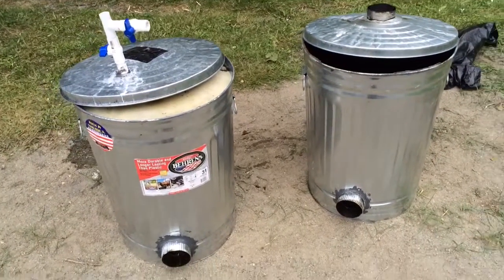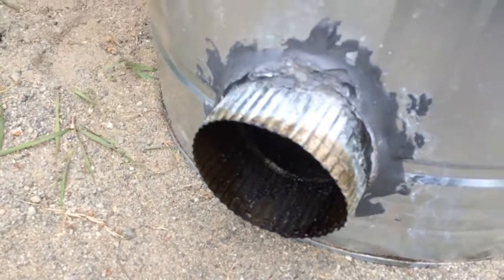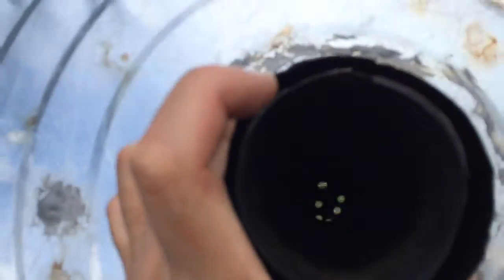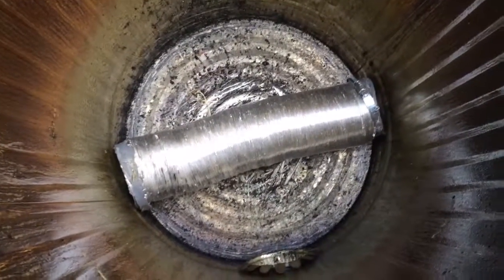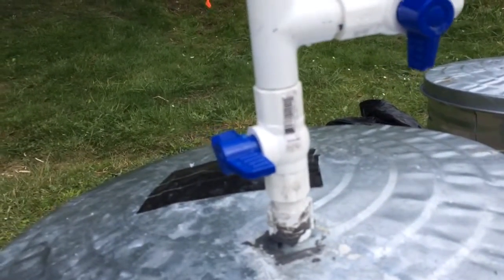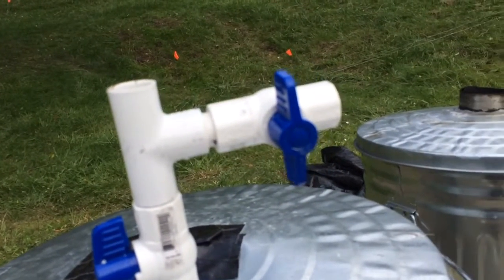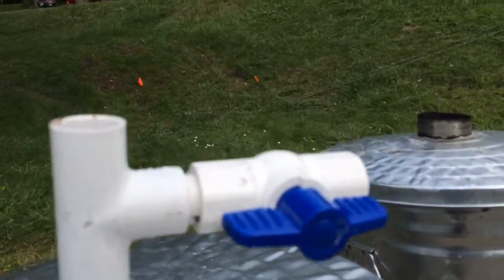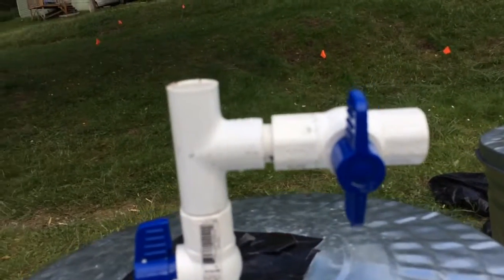Woodgas generator v3 - Toor Camp 2016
I have rebuilt version 3 of my woodgas generator for ToorCamp 2016. This video shows the new design which was able to power a 1500 watt gasoline electric generator with no modifications other than to replace the airfilter with a intake tube from the woodgas generator. I was able to successfully run the generator for several hours and very little tar appeared to be reaching the engine. I was able to restart the generator after running on woodgas showing that the filter did the job in eliminated tar buildup.